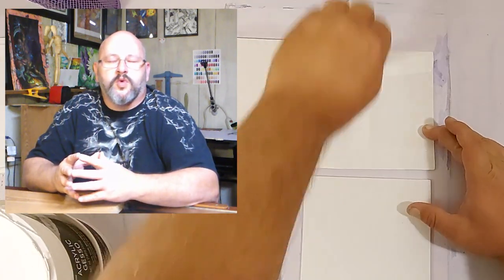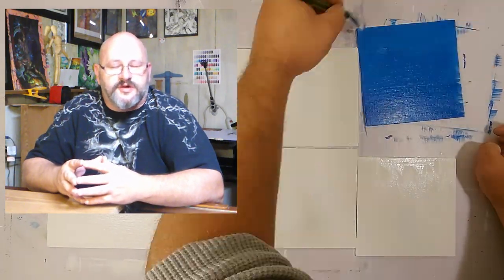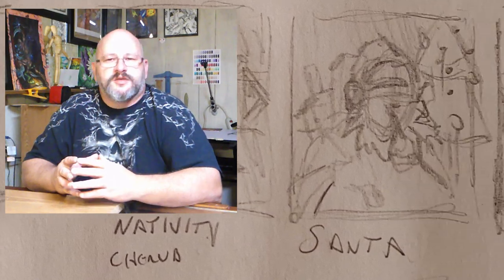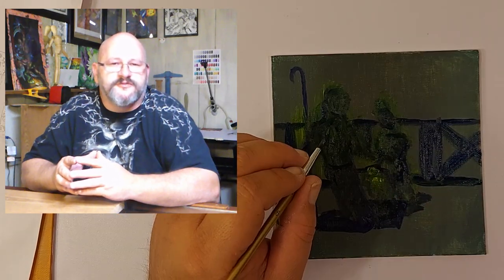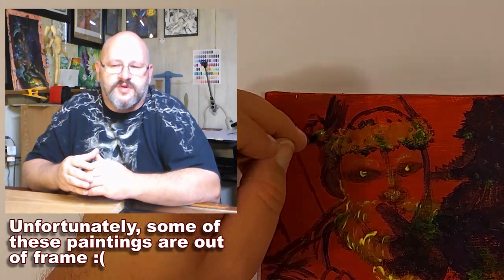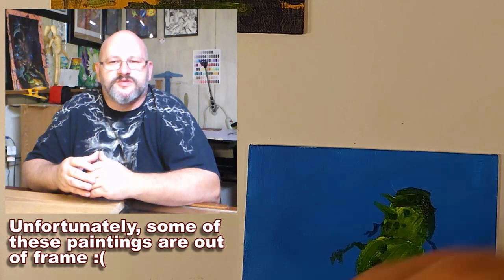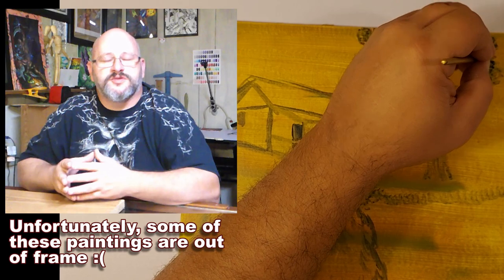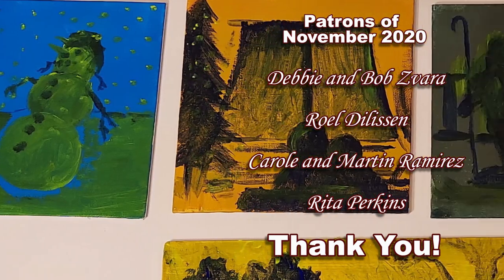Sketching with acrylic. Heavy painting. Thumbnails. November 2020. Noelvember Two. Concept.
This week, I began the Noelvember project by priming my canvas panels, creating thumbnail drawings of each composition, and sketched each painting in acrylic.
There are 3 more days to enter to win "The Beast" I will be choosing and notifying the winner on Sunday, 11/15/2020!

Would you like to help me make more videos and art while continuing to improve the quality? Details are listed for each tier of membership and your financial support goes directly towards new art supplies and equipment.

Check out my original art and prints for sale on Etsy and until 11/30/2020, you can save 50% on my original paintings and drawings by using code ART50 at checkout!:

Pixels has a wide variety of merchandise with my images printed on it:

Want me to create a piece of custom artwork? Head over to Fiverr!

Or you can even send me mail if you have something you want to share

Eric Perkins
80 Retail Commons Parkway Suite 3, Box 197